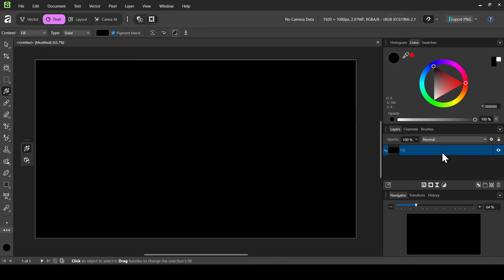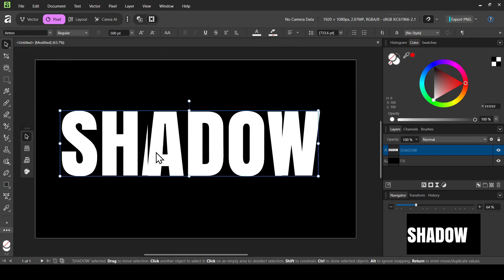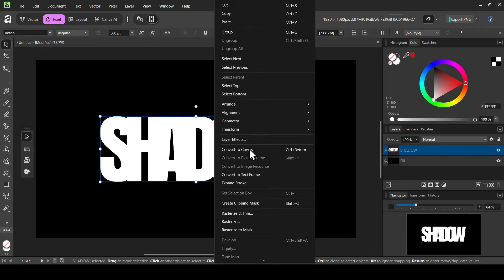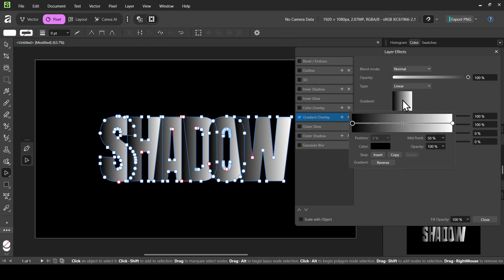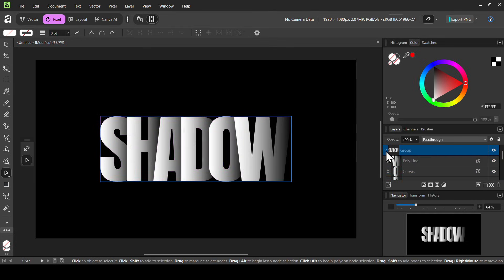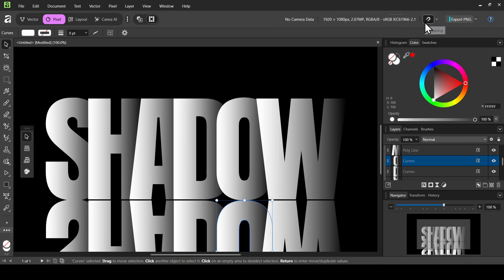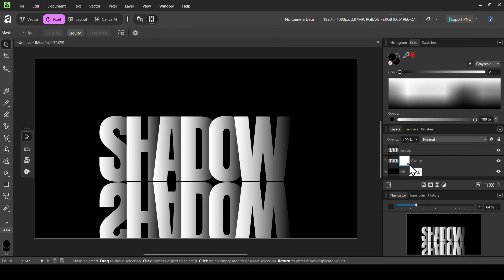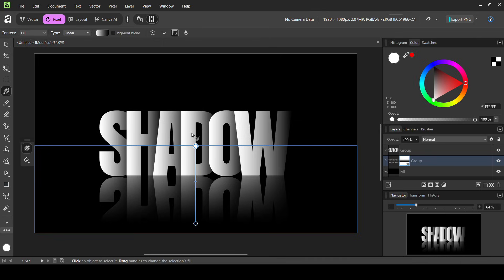How to Create an Overlapping Shadow Text Effect in Affinity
Hi, today in this Affinity tutorial, we are going to learn to Create an Overlapping Shadow Text Effect in Affinity.